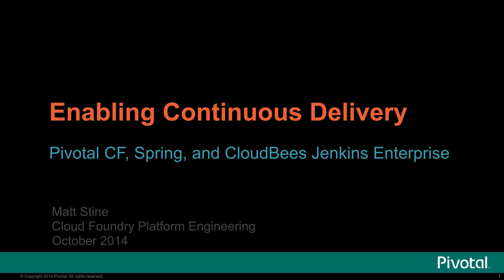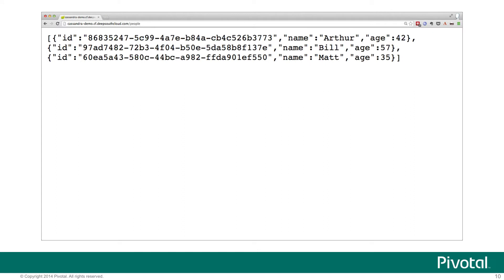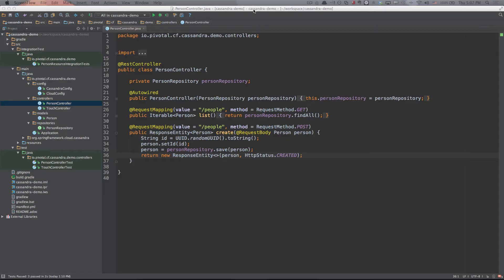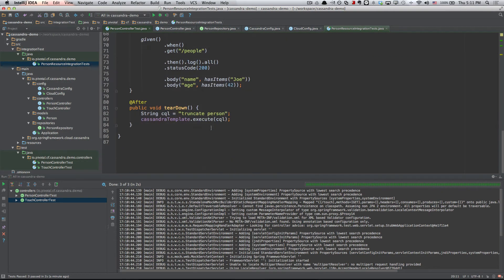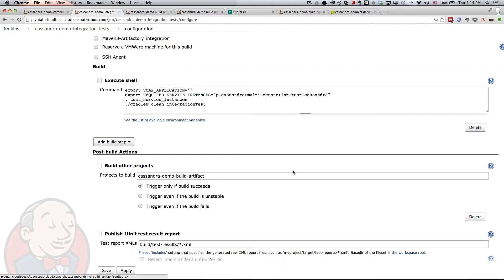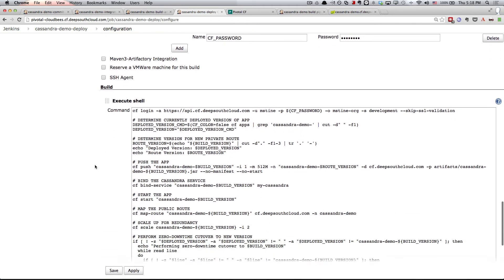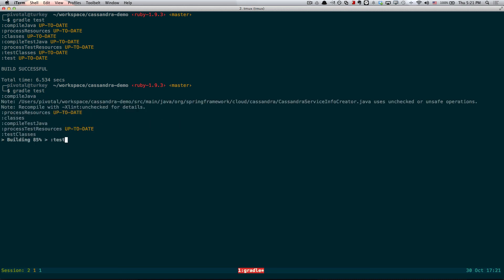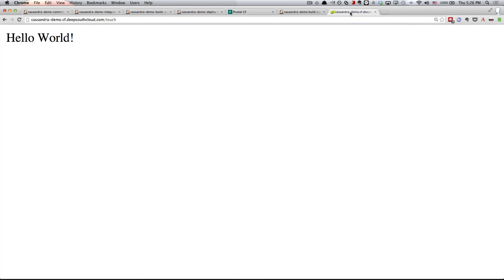Enabling Continuous Delivery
An overview of the principles of Continuous Delivery, followed by a demo of building a CD pipeline with Pivotal CF, Spring, and CloudBees Jenkins Enterprise.